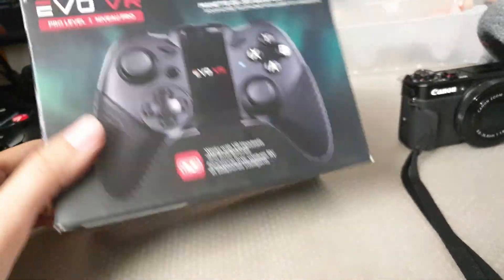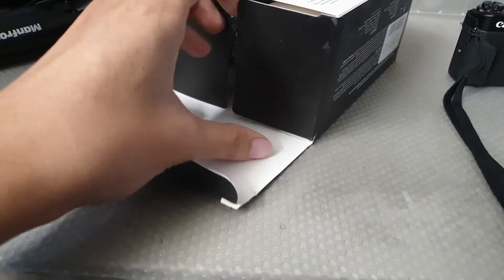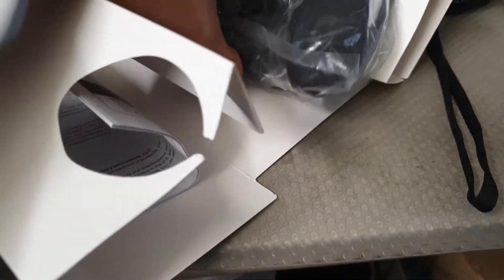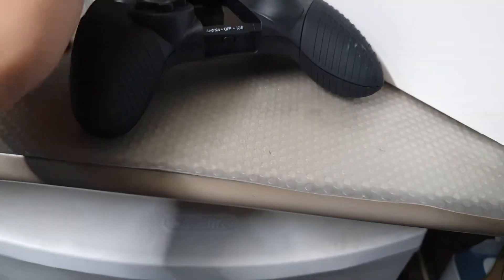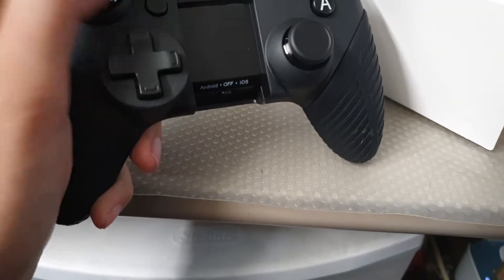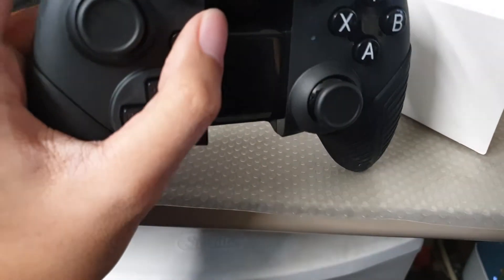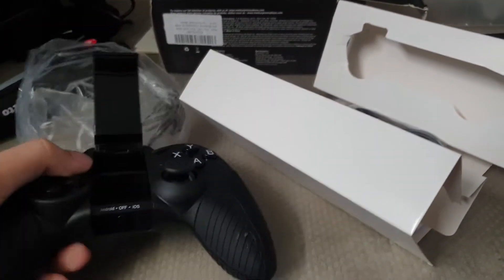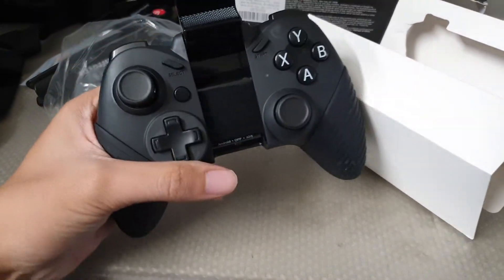Evo Vr Gaming Controller Box Opening (Android/ IOS)